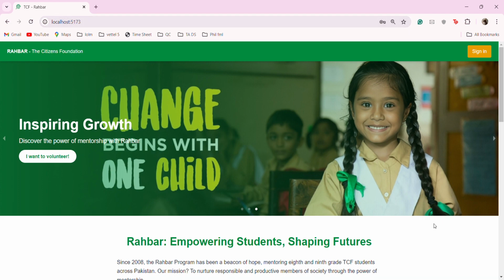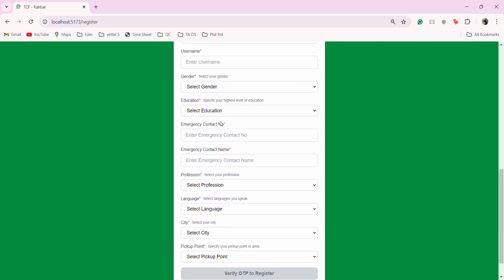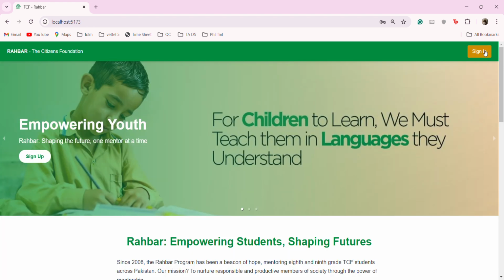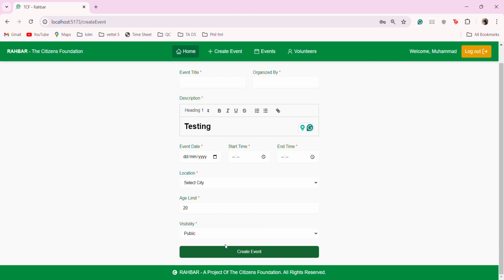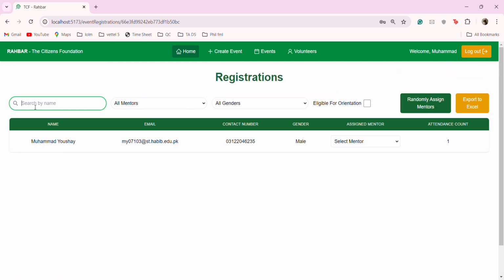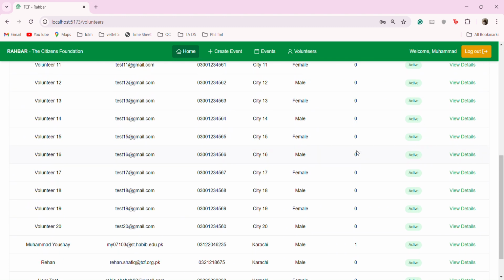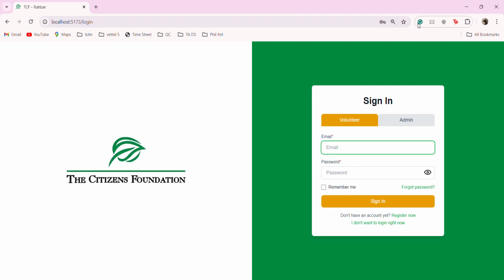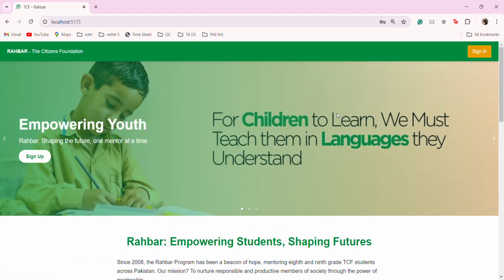Volunteer Management System for TCF RAHBAR Program 2024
This video provides a walkthrough of the volunteer management system for both admins and volunteers and other users that wish to navigate their website and sign up as cvolunteers.